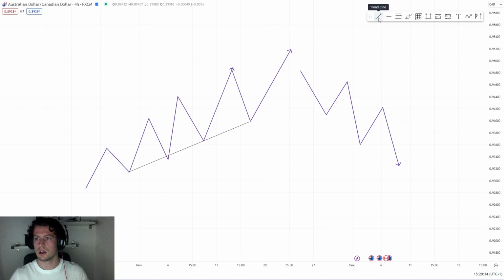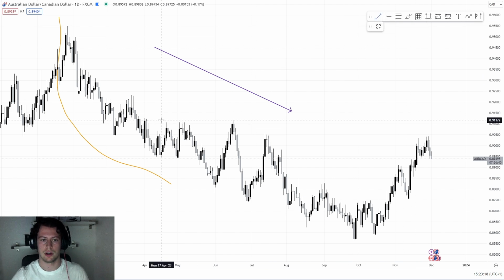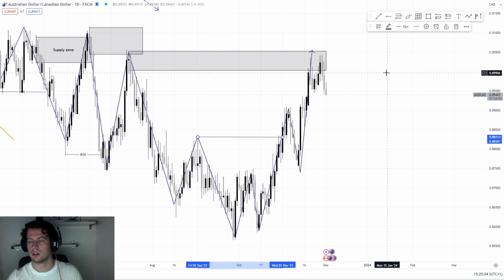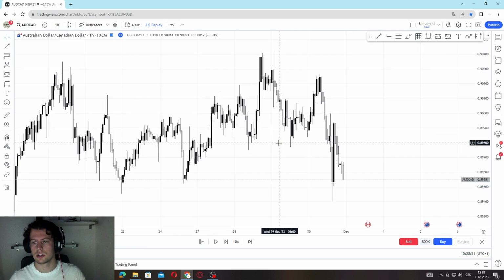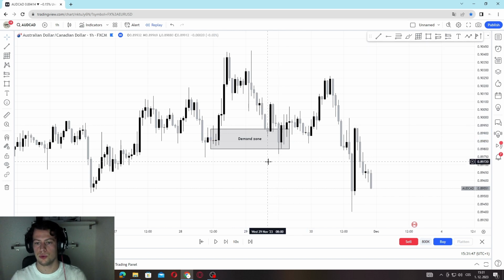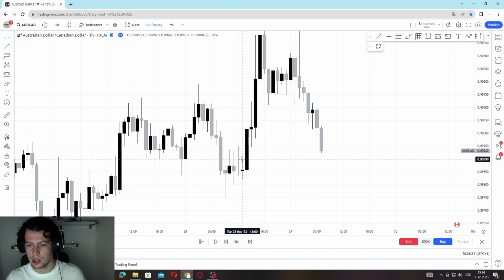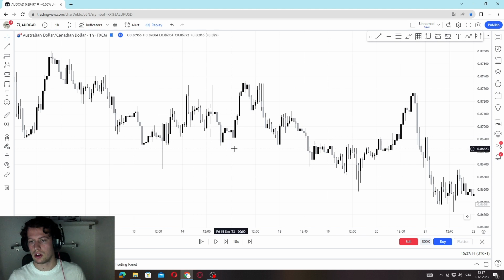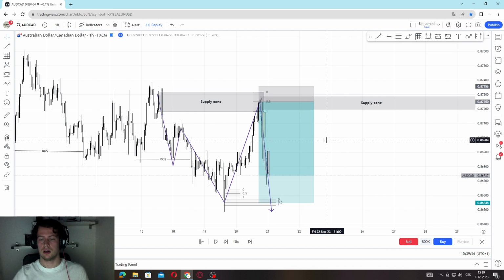SMC using BOS and CHoCH with Supply and Demand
Hello guys, today I wanted to show you how I spot break of structure (BOS) and Change of Character (CHoCH). Also I added how to spot and look for supply and demand zones.

If you have some request what are you interested in write me and I make a video about it.